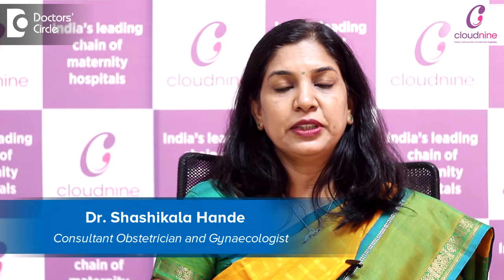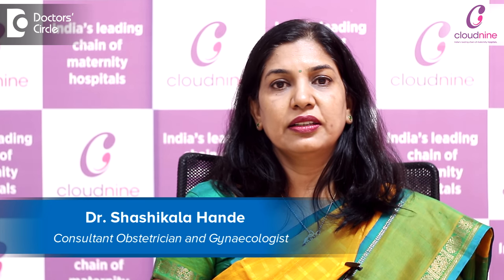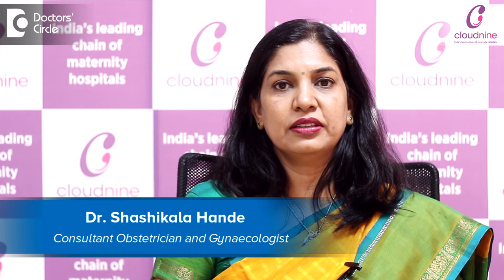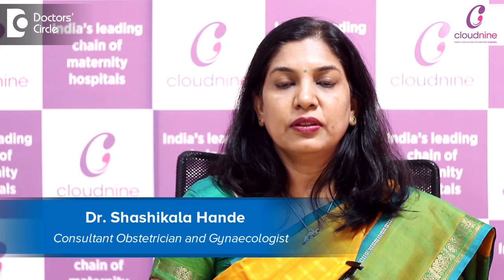BREECH BABY | Baby's position in Mothers Womb | Risks & Delivery Concerns-Dr.Shashikala Hande of C9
Baby is generally  in a longitudinal lie  in  most  of the  pregnant woman,  especially  towards the end of  pregnancy.  Longitudinal lie is   when the head is towards the lower end of the abdomen and the  buttocks towards the  upper  end.  Most of the time, this is the position of the baby .  But at sometimes 3 to 5% of pregnant women,  this  is the  opposite.  The  head lies  at the top of the abdomen,  and the  buttocks  lie  in the low  part of the  abdomen and  sometimes  during the  delivery  also if the bottom  comes  out  first  that is called as  a  breech  delivery  and this  is called as a  breech presentation.  Breech  presentation is  not very  common and  you need  to discuss this  with your  doctor, the  mode  of  delivery when it is a  breech presentation.  Any babies  can sit  in that presentation, in this position, in the 7th  months but  until 9  months, it can  change  and become  head  on position.